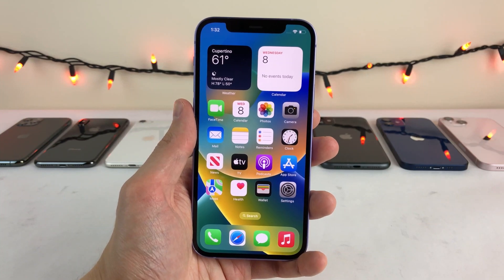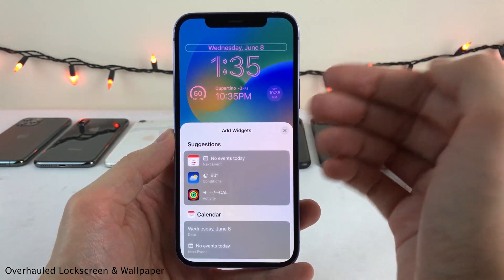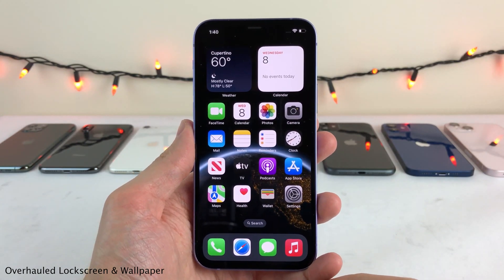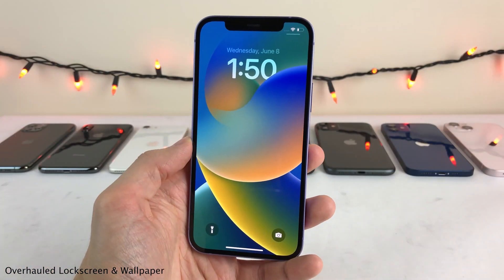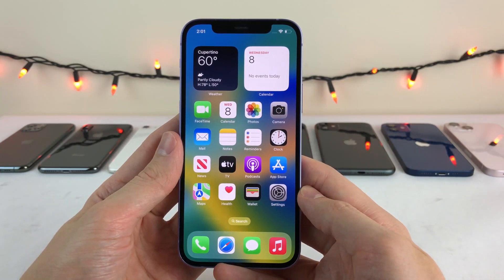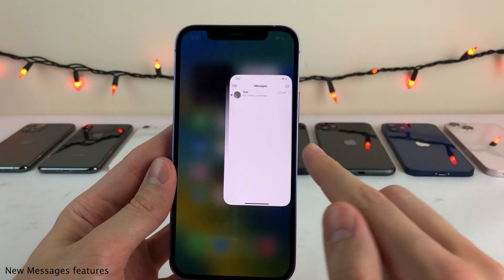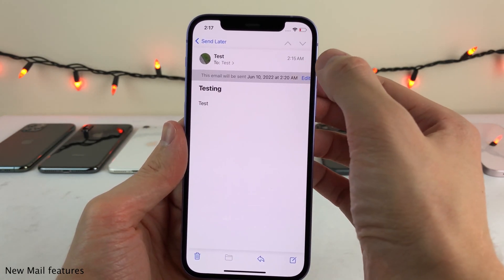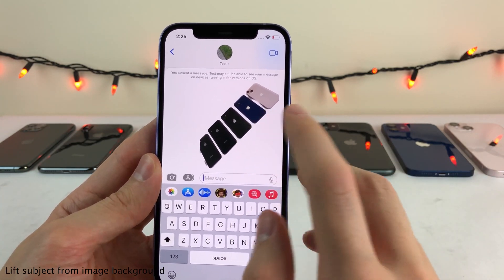5 Great iOS 16 Features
A few corrections and some additional info:

The Undo Send feature is only available up to 2 minutes after sending a message, not 15 minutes. However, the Edit message feature is available up to 15 minutes after sending a message.

After editing a message, both you and the person you’re messaging can tap “Edited” and see all previous versions of your message.

If the person you’re messaging is running iOS 15 or earlier and you use the Edit feature on a message you’ve sent them, they’ll receive a new message stating “Edited to” followed by your revised message.

0:00 | Introduction
0:08 | Overhauled Lockscreen & Wallpaper
4:23 | New Messages features
6:07 | Schedule emails to send at a later time
6:41 | Live Text for video
7:11 | Lift subject from image background
7:48 | Conclusion